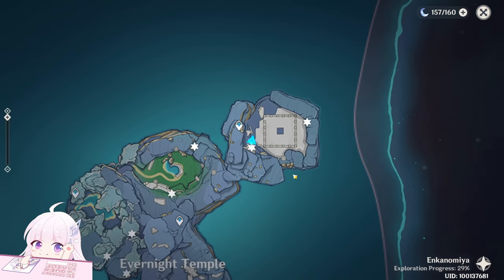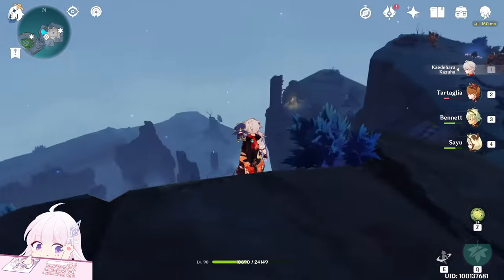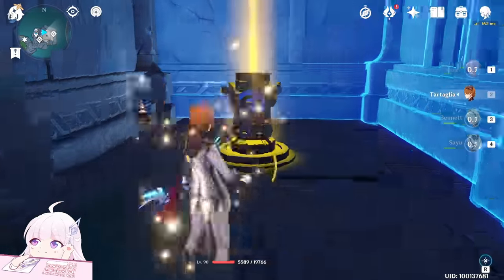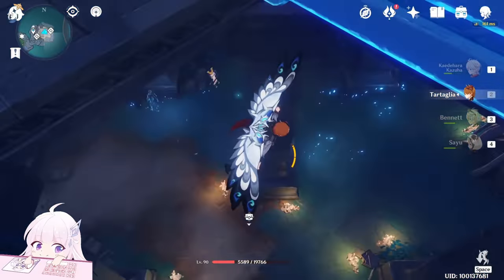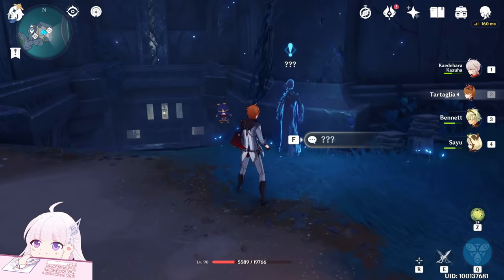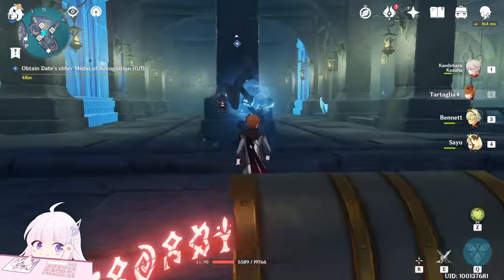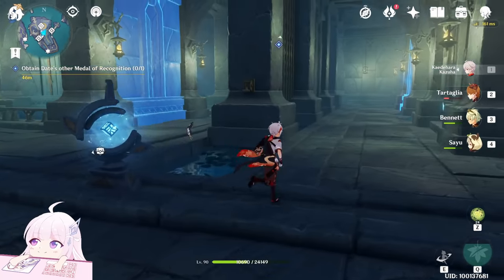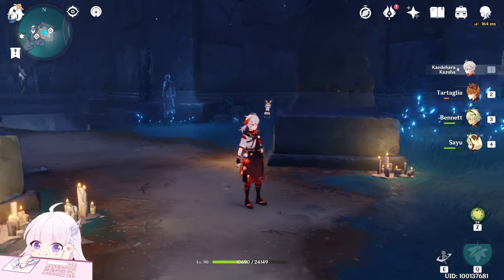Date's Challenge: Labyrinths | World Quests and Puzzles |【Genshin Impact】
Hello guys, in this video i'll show you the world quest: Date's Challenge and how to do Enkonomiya's Labyrinths!